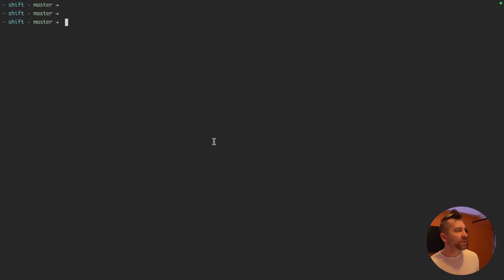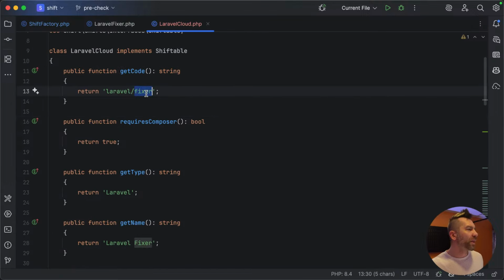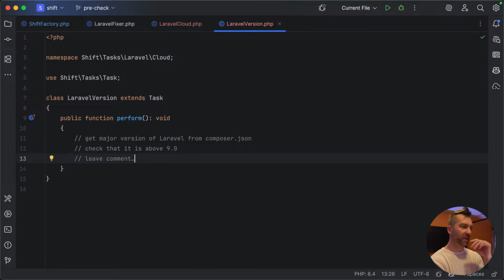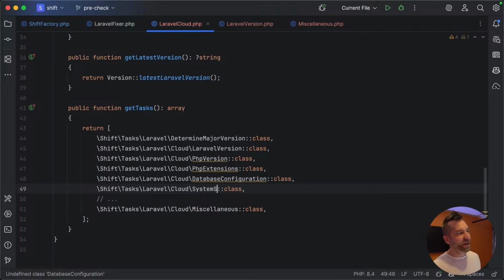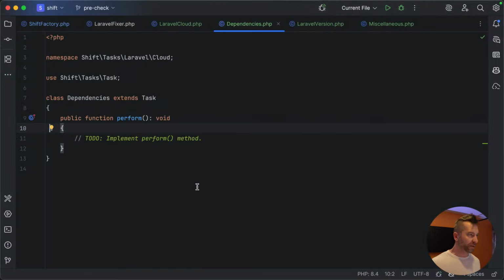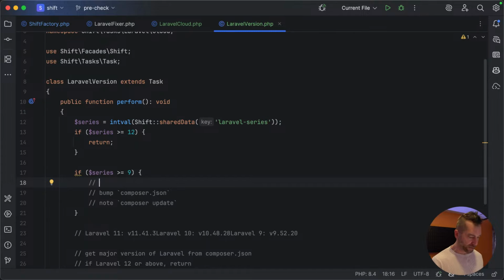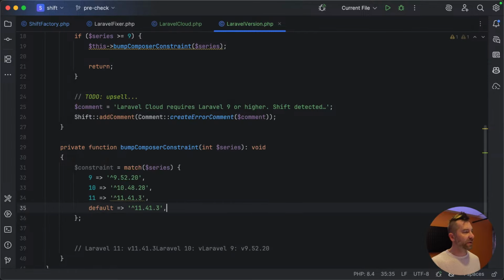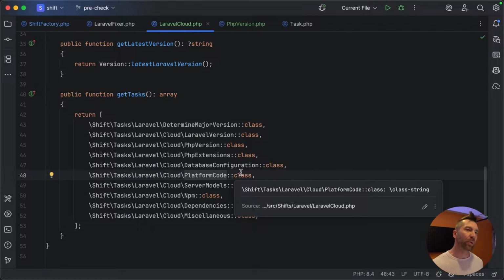Laravel Cloud Pre-Check (Part 1)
In this livestream I’ll break ground on a new Shift to check your Laravel app compatibility for Laravel Cloud. In this first stream, we’ll focus on building the foundation and verifying basic requirements.